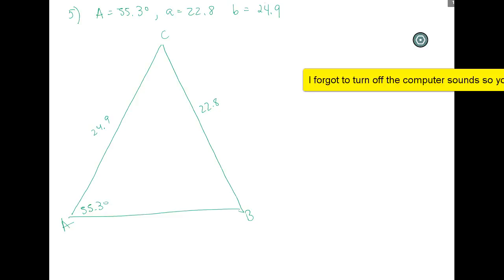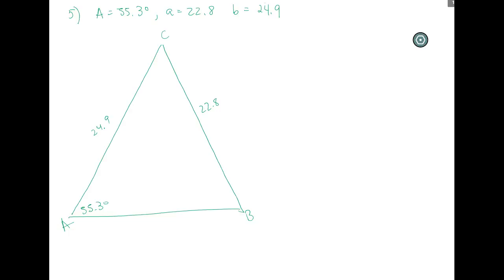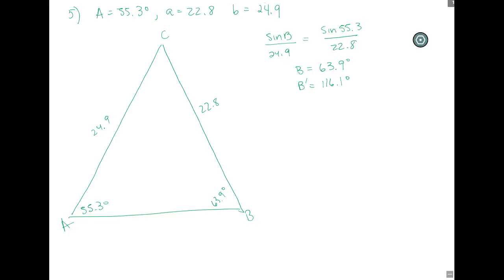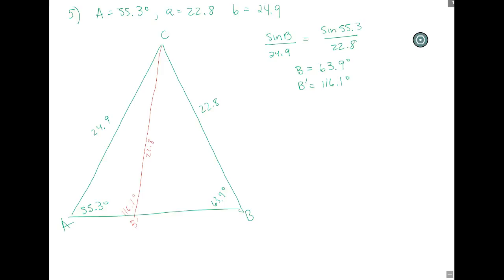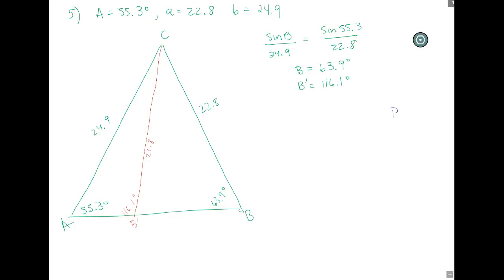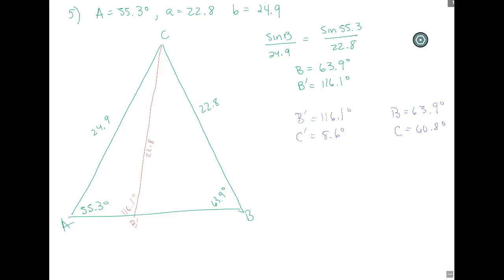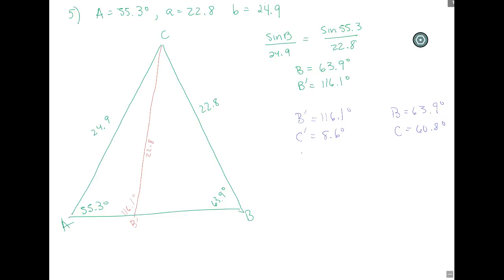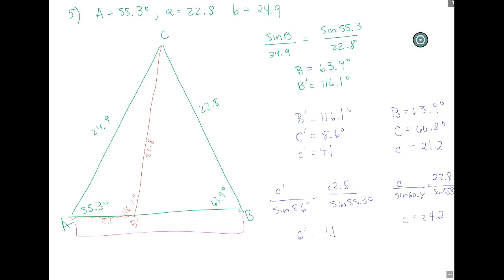law of sines abiguous case